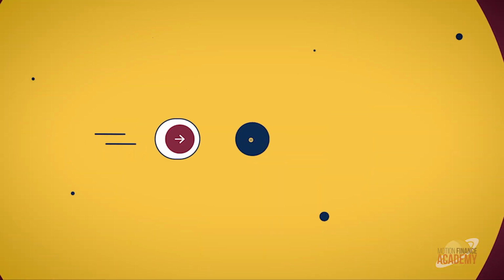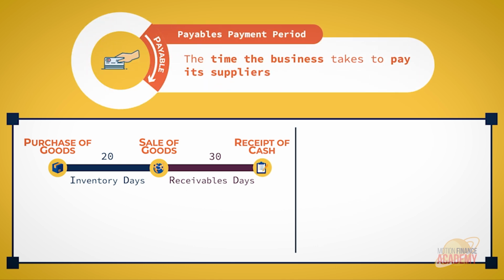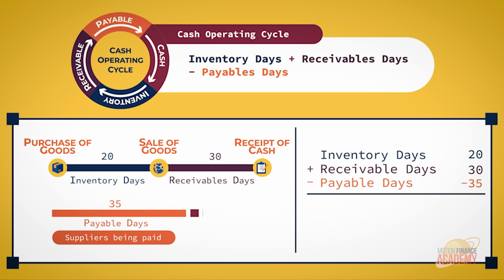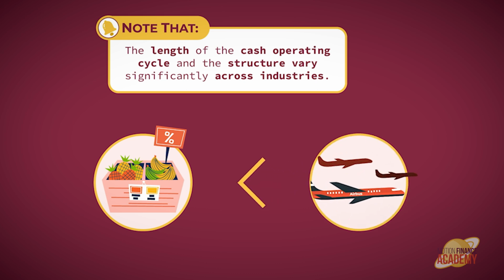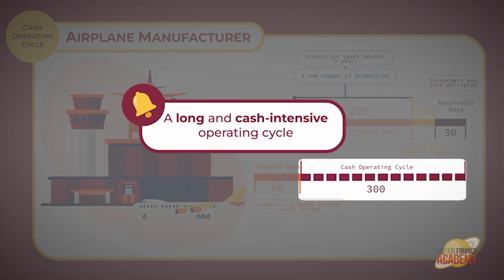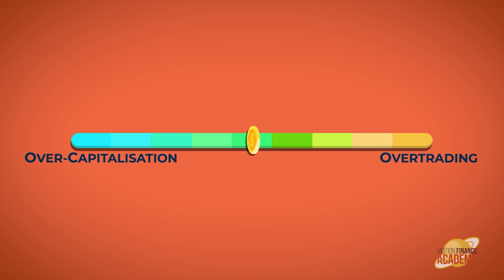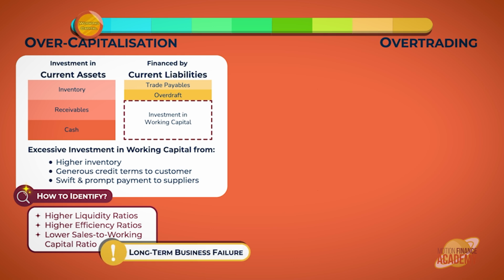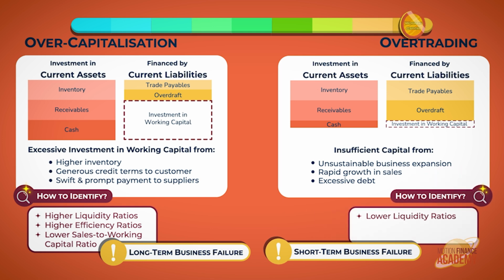The Cash Operating Cycle Explained Visually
SIGN UP TO STAY UPDATED ON THE FULL COURSE

The Cash Operating Cycle (COC), also known as the Cash Conversion Cycle, measures the length of time between when a company pays cash to acquire inventory or services and when it receives cash from customers after making sales. It shows how efficiently a business manages its working capital.

The cycle is made up of three key components:

Inventory Period – the time inventory is held before being sold.

Accounts Receivable Period – the time it takes to collect cash from customers after a sale.

Accounts Payable Period – the time the company takes to pay its suppliers.

The Cash Operating Cycle is calculated as:

COC = Inventory Days + Receivables Days − Payables Days

A shorter cash operating cycle indicates that a company is able to quickly turn its investments in inventory and credit sales back into cash, improving liquidity and reducing the need for external financing. A longer cycle suggests cash is tied up for extended periods, which can strain cash flow.

Overall, the Cash Operating Cycle is a key indicator of a firm’s operational efficiency, liquidity management, and short-term financial health.